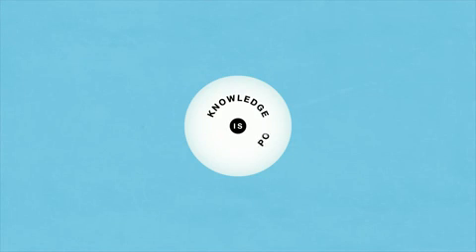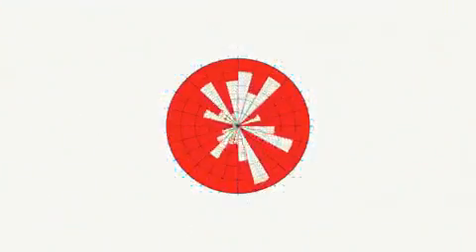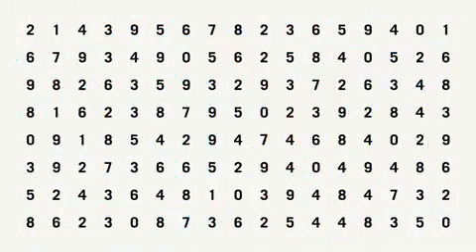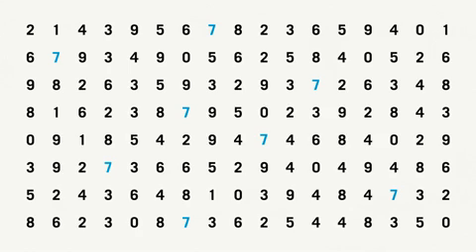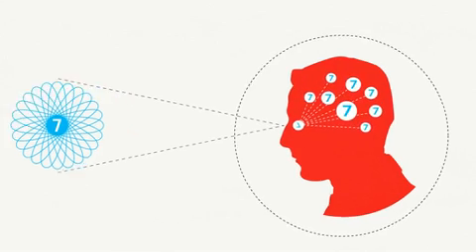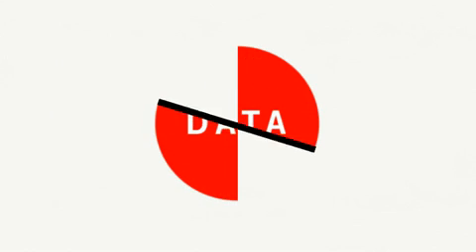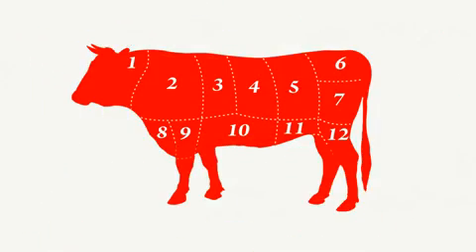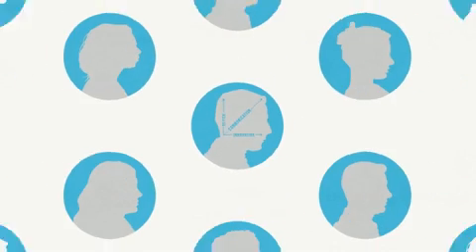The Importance of Data Visualisation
Data visualisation design isn't about displaying data; it's about displaying data in a way that makes it easier to comprehend - that's where the real value lies.

How do you make knowledge powerful? This Motion Graphic describes the value of visualization.

Agency: Column Five Media
Creative Director: Ross Crooks
Producer: Nick Miede
Motion Designer: Chase Ogden
Graphic Designer: Andrew Effendy
Voice Over: Erin Spencer